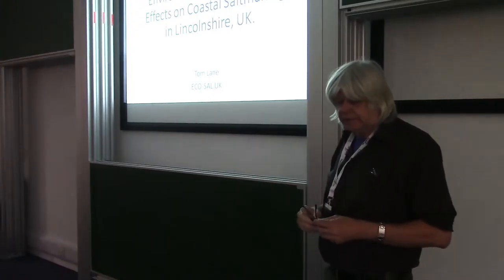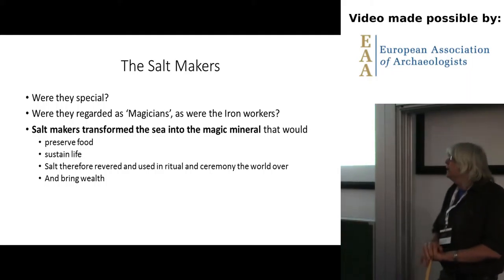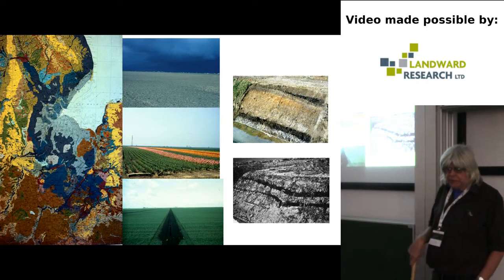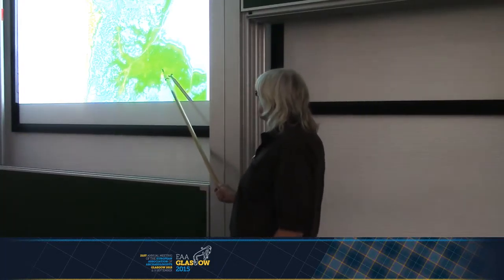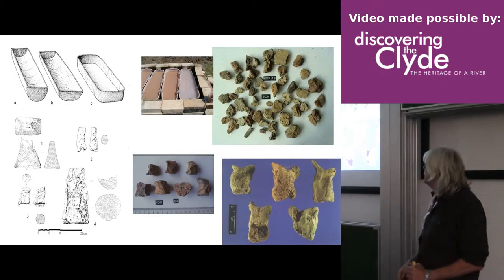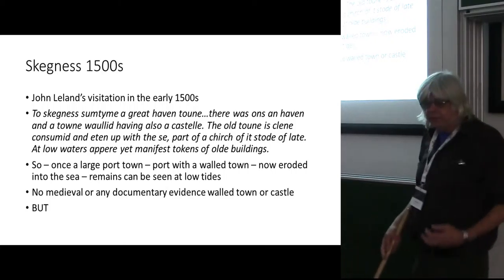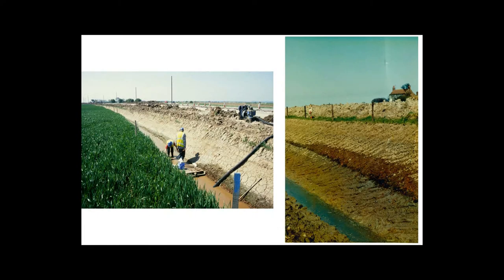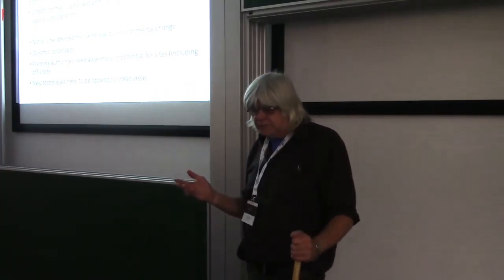Impacts of climate and Environmental Change: The effects on coastal saltmaking in Lincolnshire, UK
Tom Lane
ECOSAL UK
Following the results of English Heritage sponsored Surveys, chiefly in the 1980s, and subsequent investigative works, information is present about a series of past climate and environmental change events in the Fenland and coastal regions of Lincolnshire, Eastern England, covering some five millennia. These changes have resulted both in coastal erosion in places and elsewhere on the coast accretion. These altered landscapes affected not just coastal communities but those inland for up to 50km. Because of its specific natural resource requirements it is intended to view the issue through the coastal saltmaking industry, which flourished from the Bronze Age through to the end of the 16th century. The mapped west –east movement of the industry, and back again, reflects the displacement and movement of people, particularly the specialist saltmakers, and considers how such specialists may fare when the environment and resources necessary for their craft/industry is no longer available. The paper also considers human adaptability to such changes and asks what happened to people who were forced to move and become, in effect, refugees in their own country. Also touched on are issues of individual and group identity and cultural heritage of such groups.